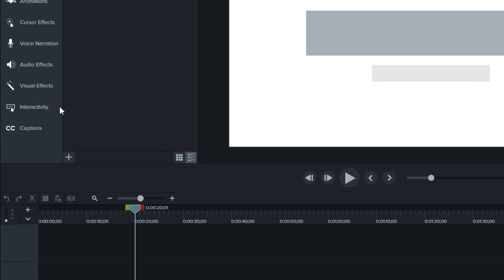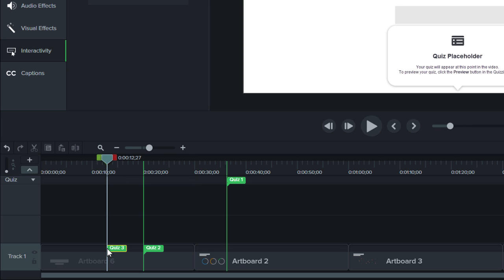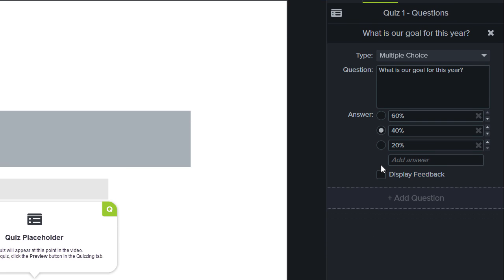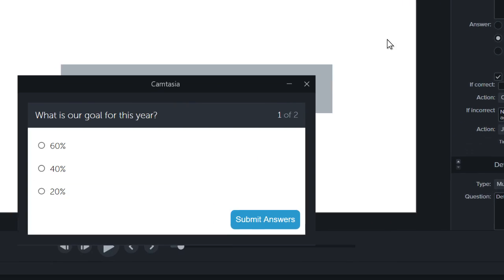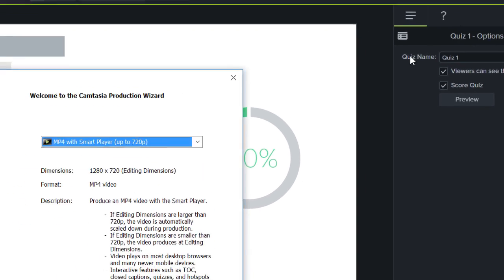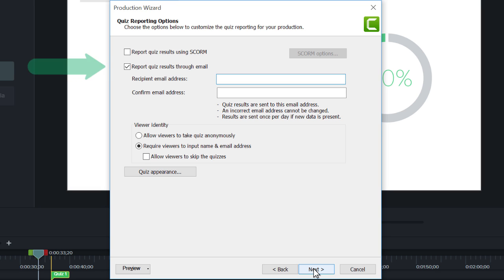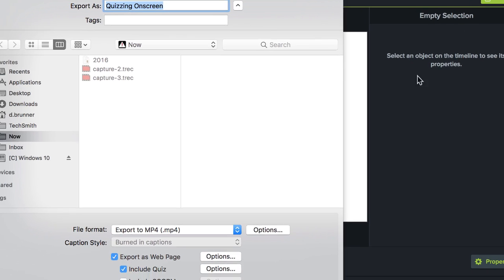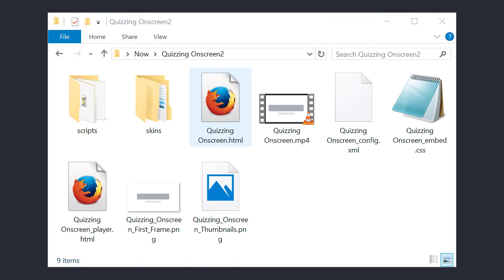Quizzes in Camtasia 2020 (Tutorial)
Gather feedback and learn more about your viewers by using Camtasia quizzes and surveys. Learn how to set up, edit and publish a quiz, along with how to access results.

0:13 - TechSmith Smart Player
0:47 - Adding a quiz
1:27 - Adding questions and modify quiz options
2:13 - Previewing a quiz
2:36 - Producing a video with a quiz (Windows)
3:36 - Producing a video with a quiz (Mac)
4:21 - Receiving results